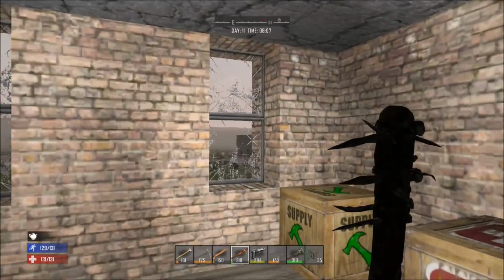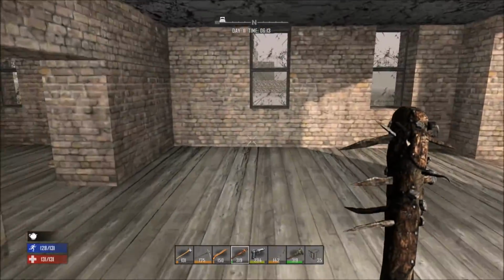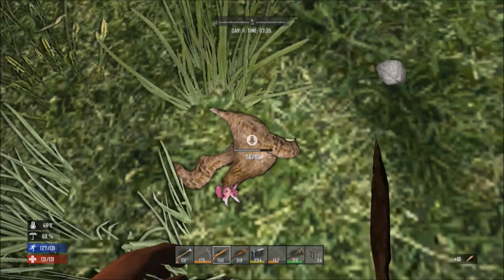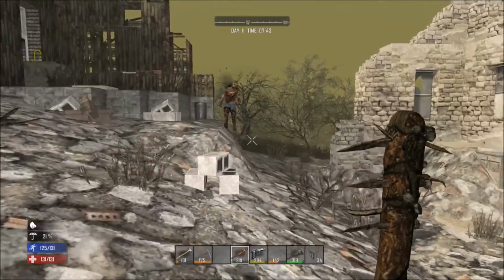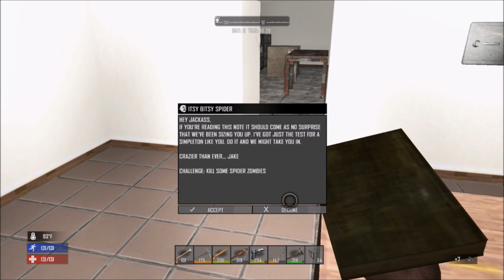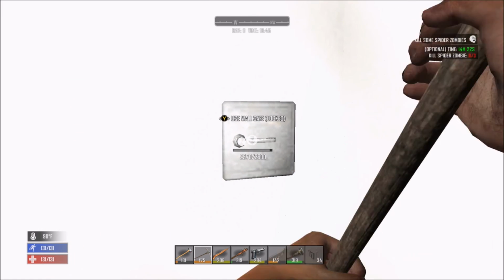NEW TOWN! | 7 DAYS TO DIE | Let's Play | Unit 4, Lesson 28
Publishers: Telltale Games, The Fun Pimps

It’s a zombie apocalypse! Hurry! Build a shelter! Find some food! Make a stone ax! Punch some grass! Behind you! Run run RUN!